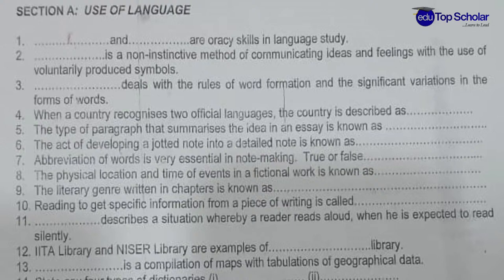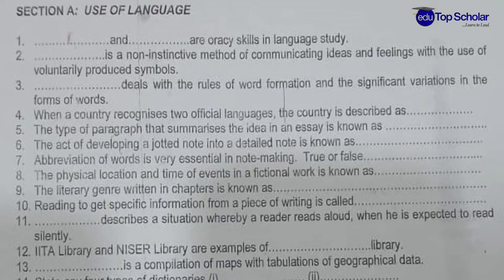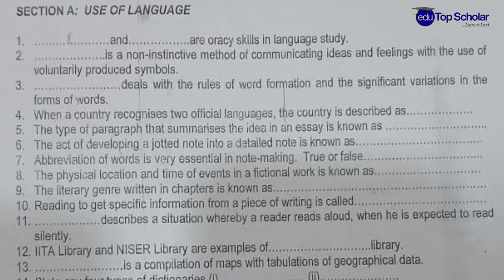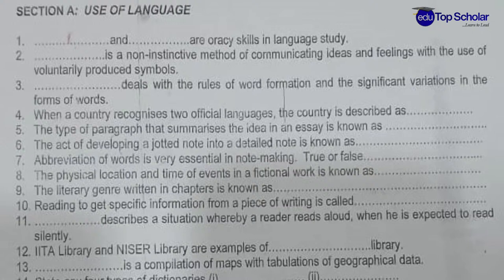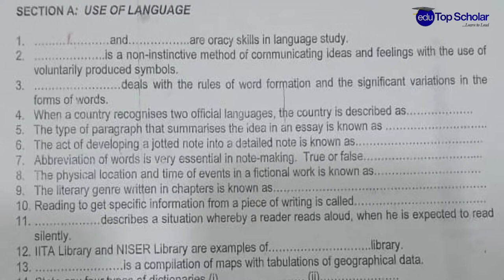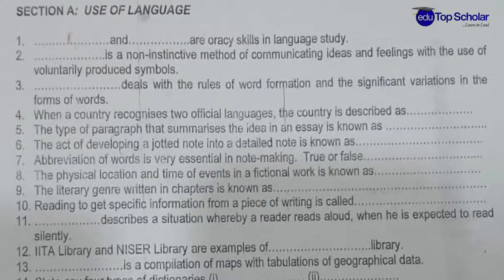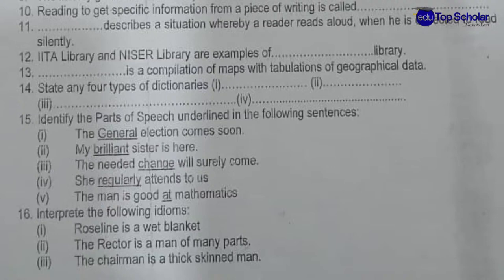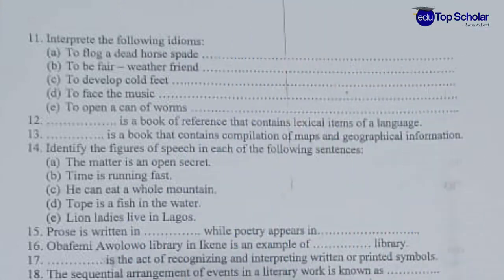EXAM FOCUS: GNS 101 PAST QUESTIONS EXPLAINED